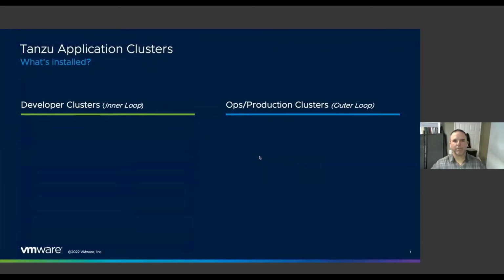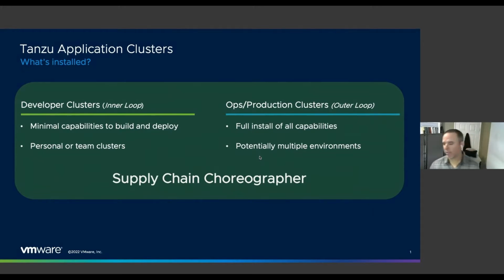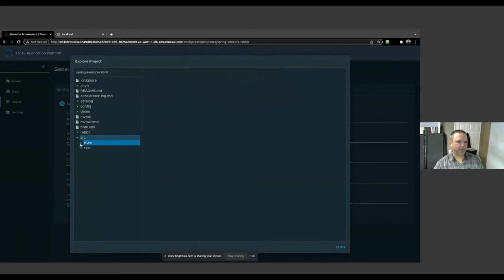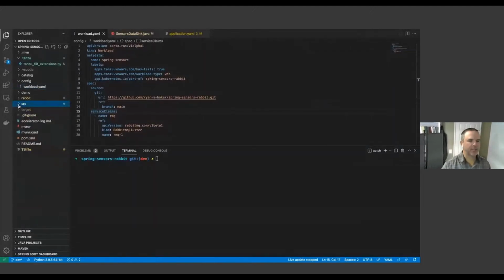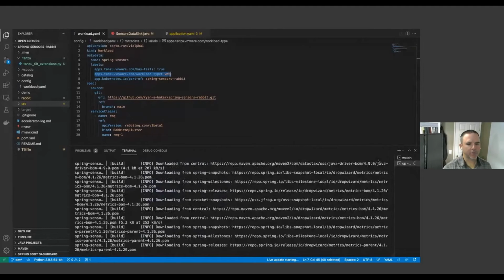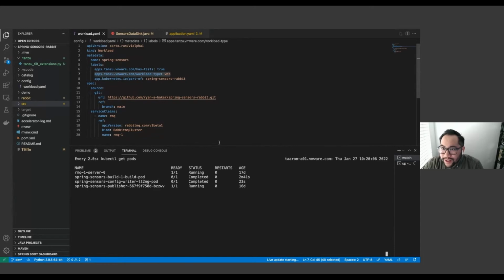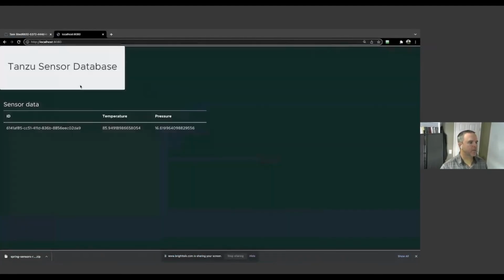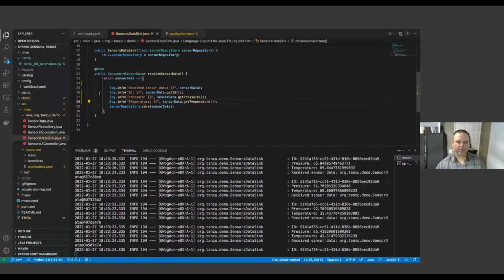Hands on with Tanzu Application Platform Part 1